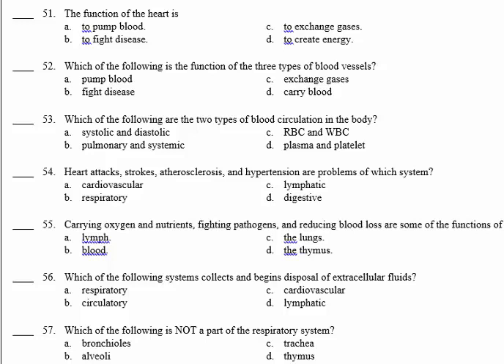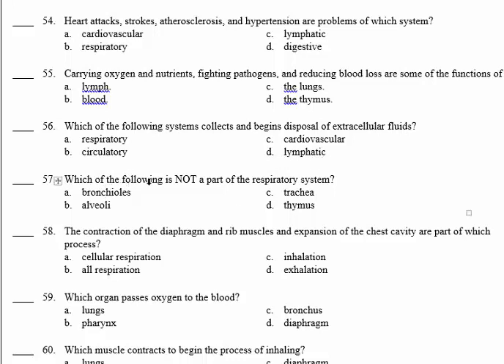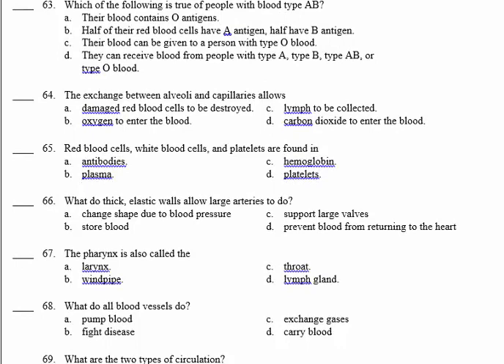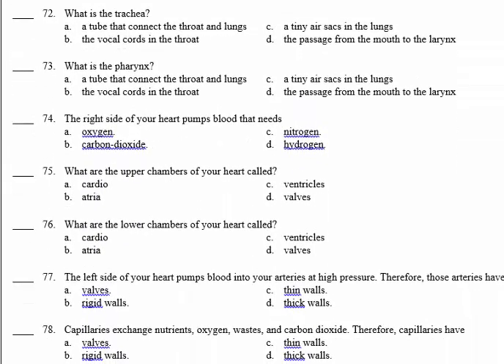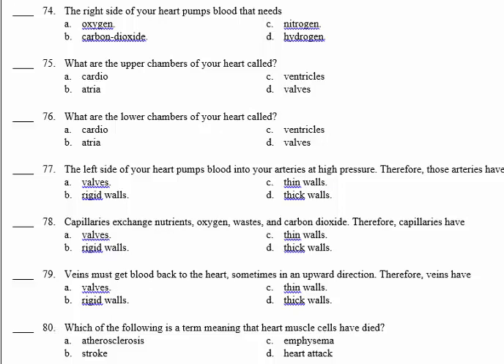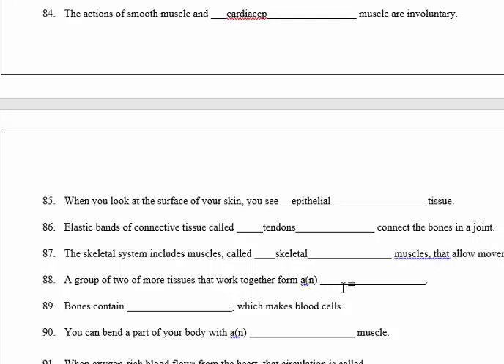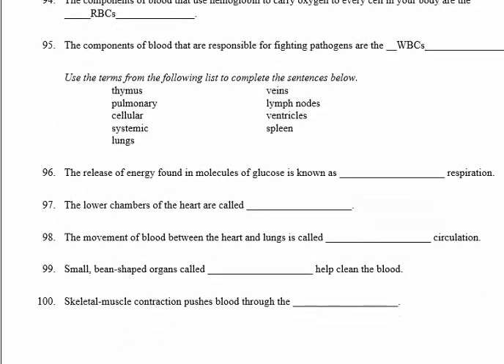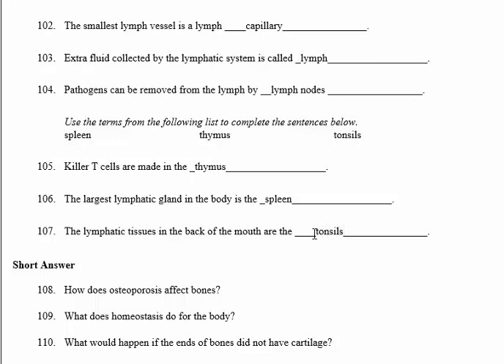g9 science part 2